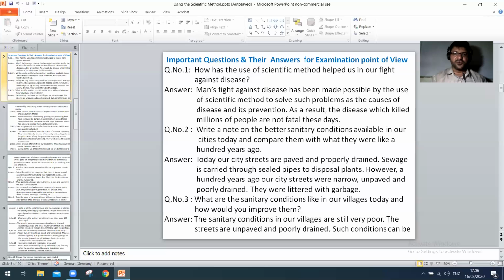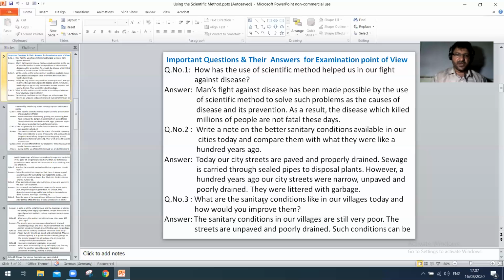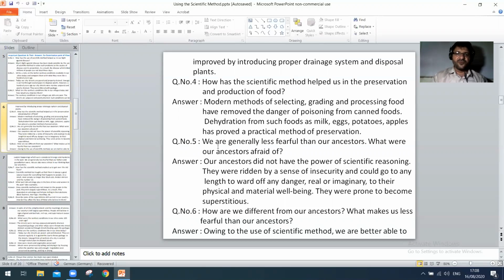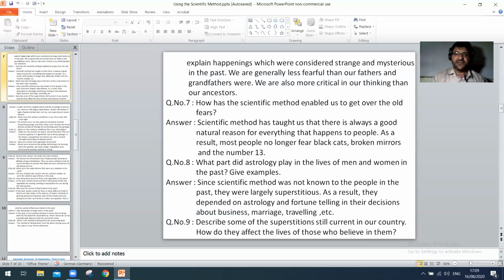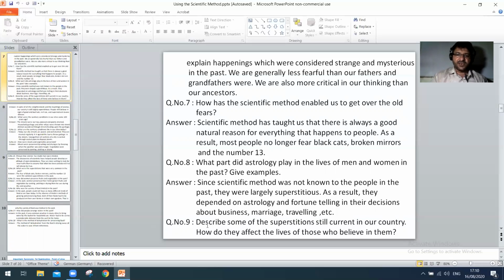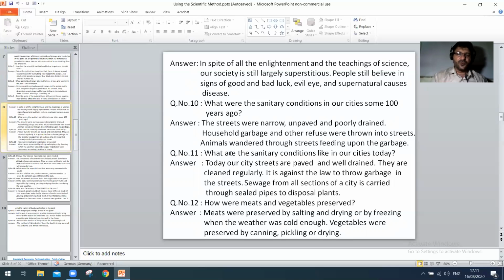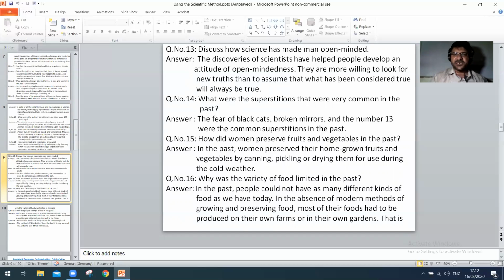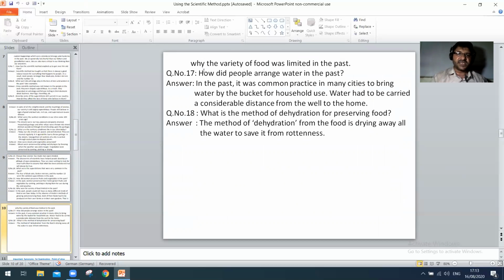Questions & Answers of 'Using The Scientific Method'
This video will help the students to know how to write a well-knit answer for examination point of view. Besides it, they will be well informed which type of questions are asked in the paper because these questions have been taken from past years papers.